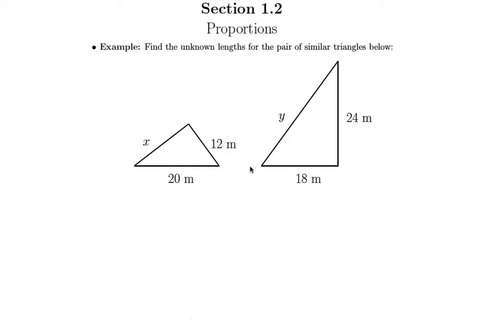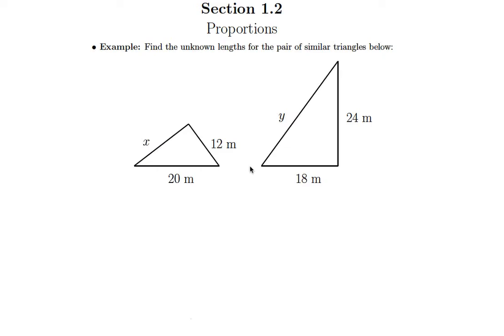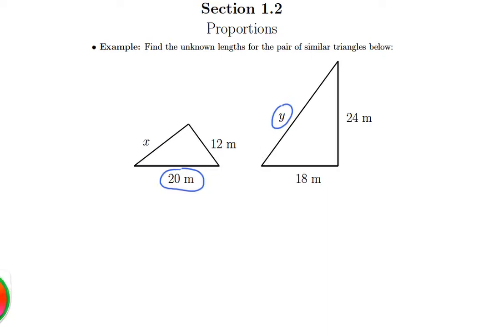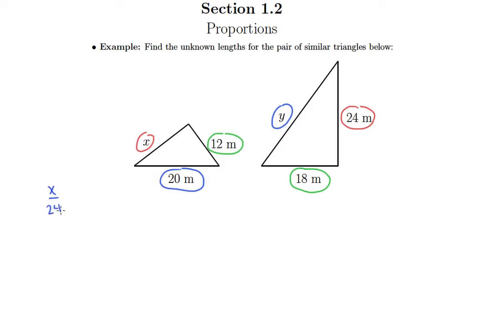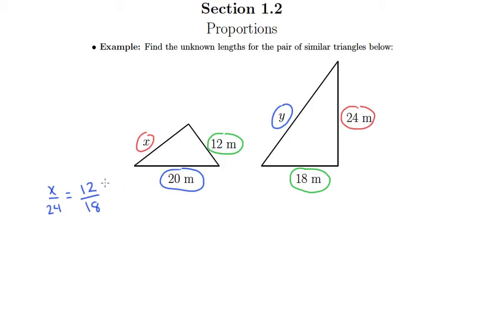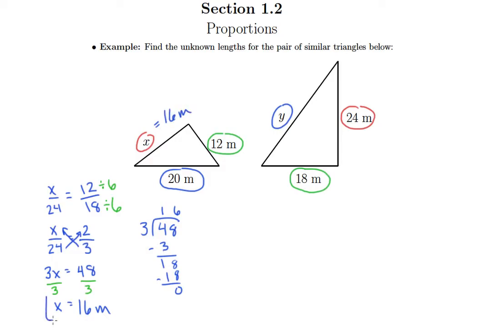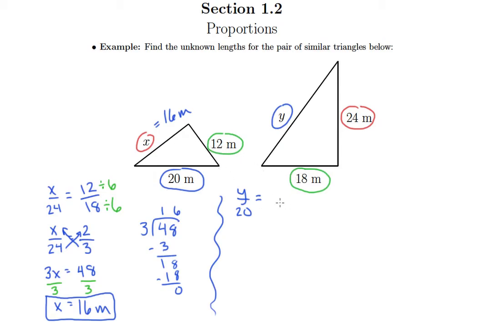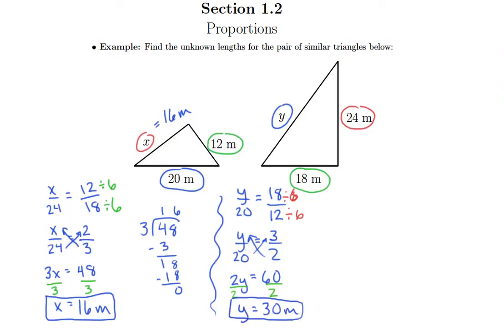Similar Triangles 2 (1.2e)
Applications of Proportions Involving Similar Triangles 2